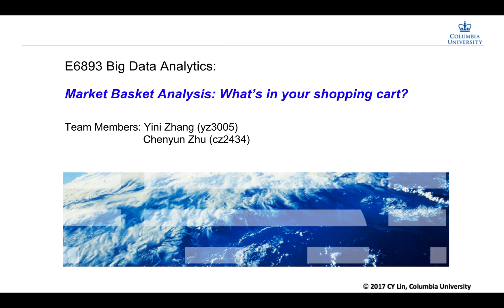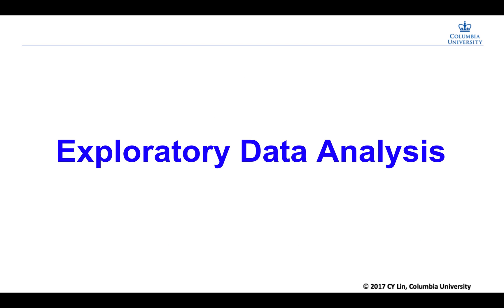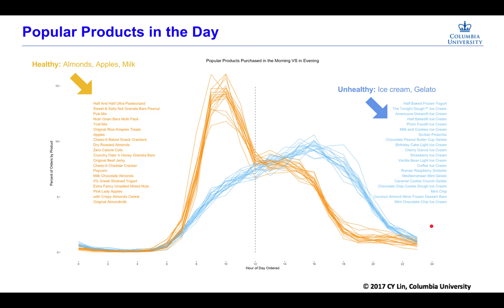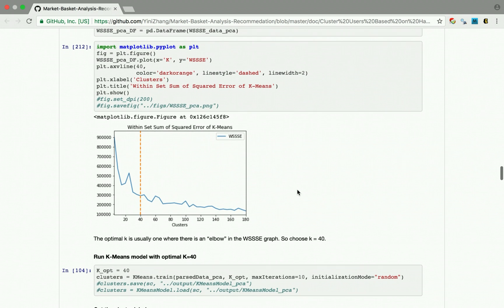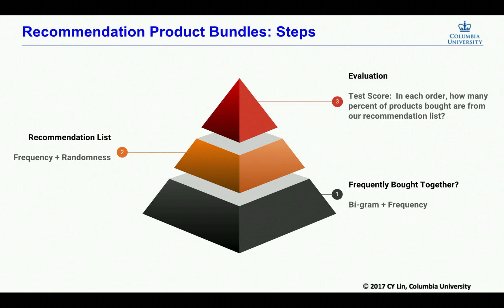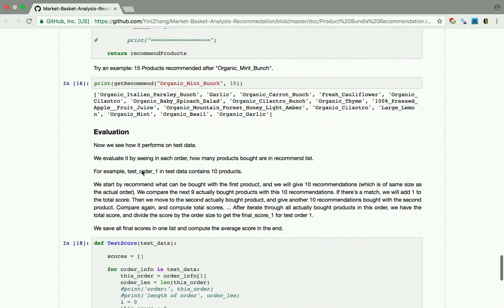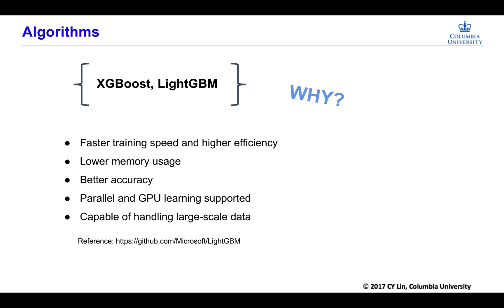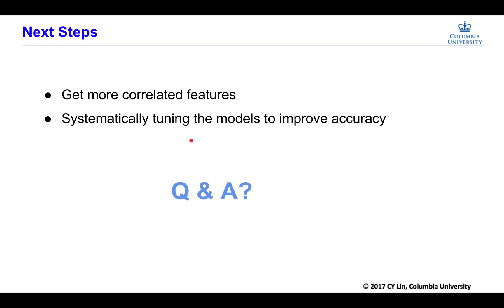Market Basket Analysis on Instacart Datasets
Recommend new products and product bundles to customers; Predict  which products will be reordered by customers.